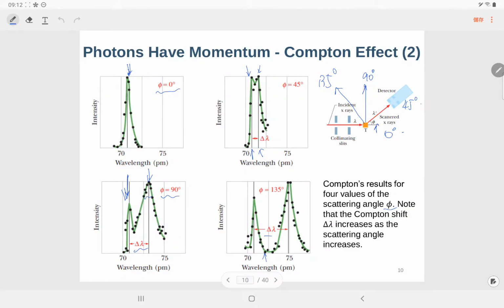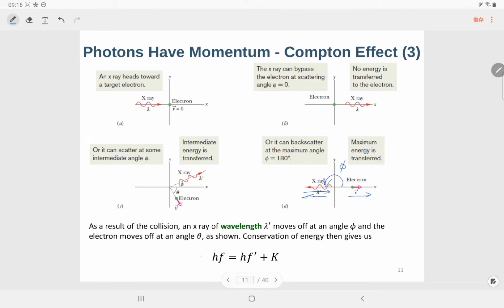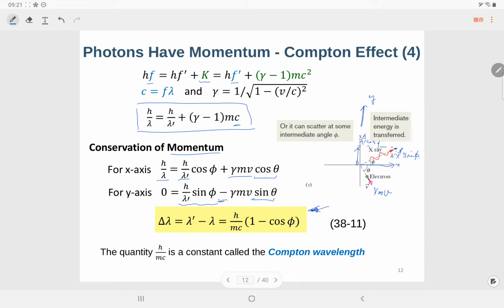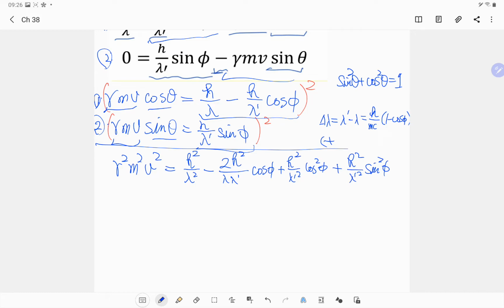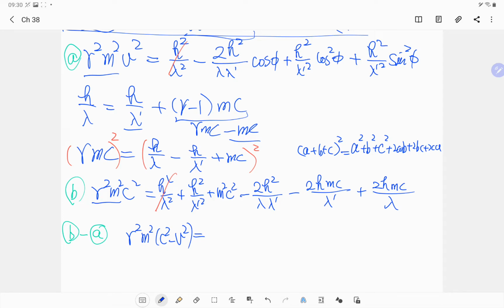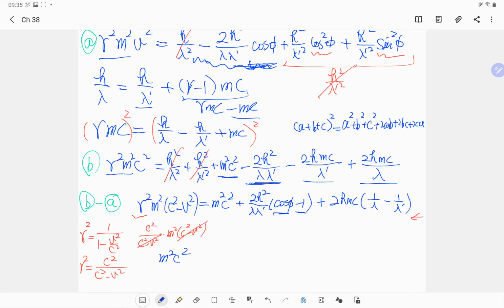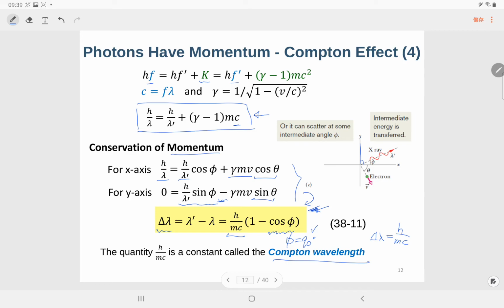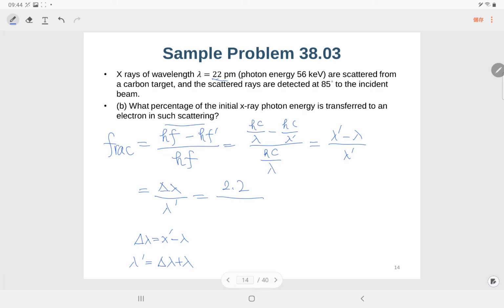Physics II - Chap. 38 Photons and Matter Waves - Part II - Fall 2020